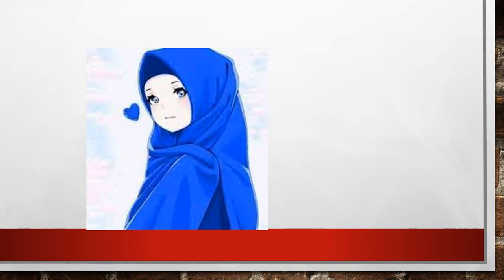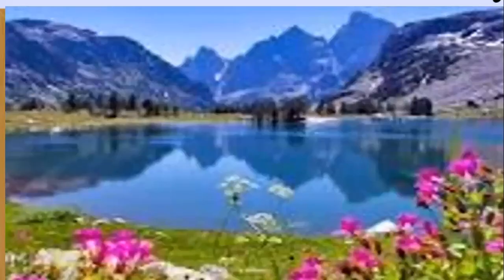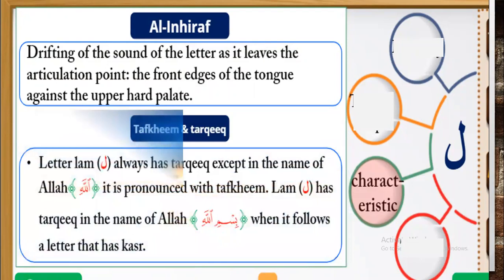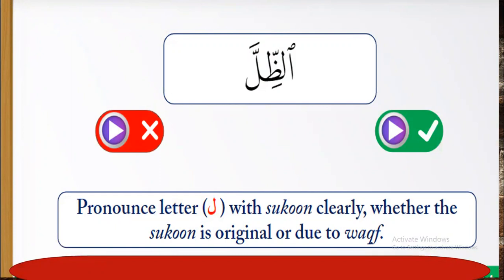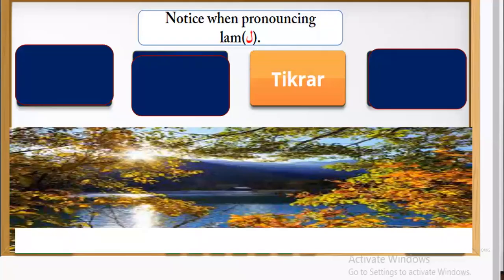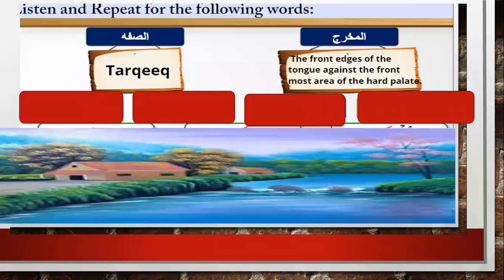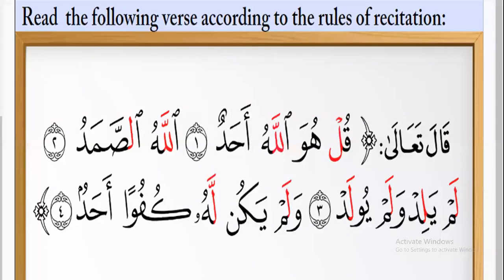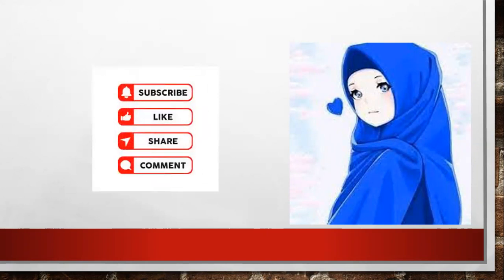Alphabets: LetterLAM The articulation points the tip of the tounge حرف اللام Arabic letters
In this vedio you will learn4 parts about lettereLAM :
1-Makhraj
2-shape of the tounge
3- charactiristics
4-Title
المد بالف